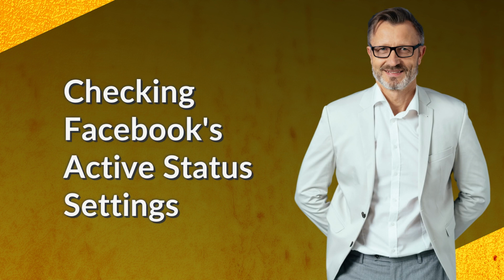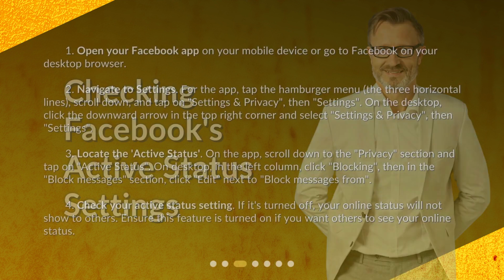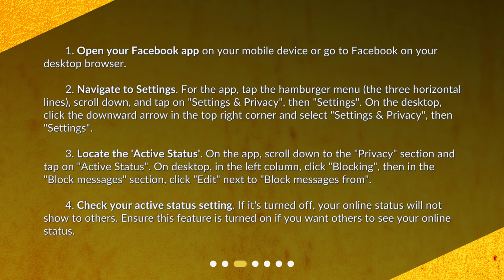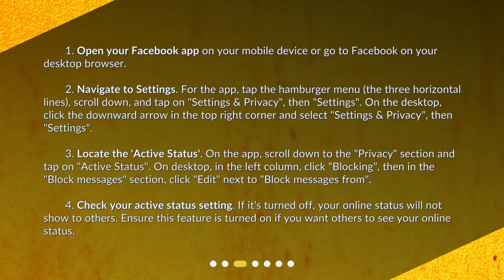How can I fix my Facebook online status not showing correctly?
How to Fix Your Facebook Online Status: A Step-by-Step Guide • Learn how to fix your Facebook online status not showing correctly with this step-by-step guide. Discover the common causes of the issue and follow easy troubleshooting steps to ensure your online status is visible to others. Don't let a faulty internet connection or outdated app version prevent you from staying connected. Watch now and fix your Facebook online status in no time!

00:00 • How can I fix my Facebook online status not showing correctly?
00:24 • Is Your Internet Connection Stable?
00:36 • Checking Facebook's Active Status Settings
01:38 • Have You Updated Facebook to the Latest Version?
01:54 • Have You Tried Logging Out and Logging Back In?
02:08 • Reinstalling the Facebook App